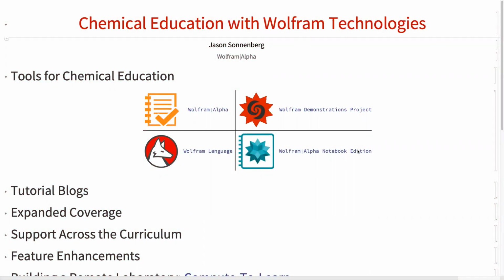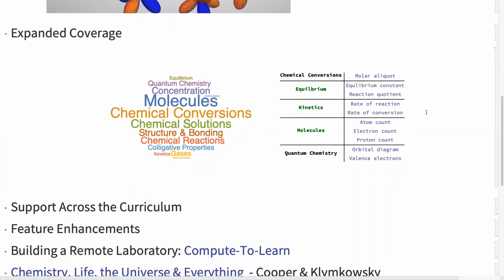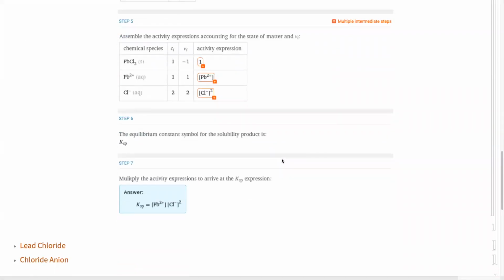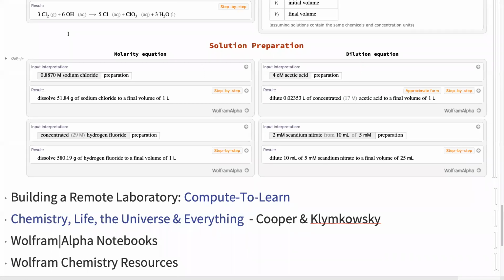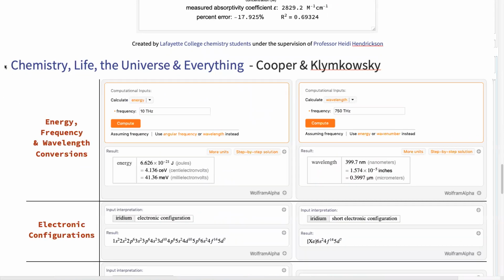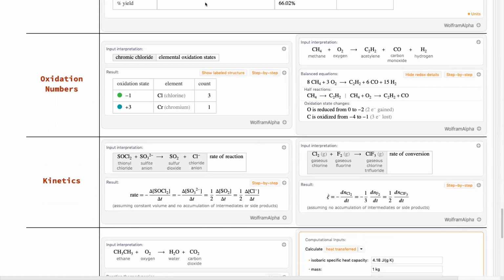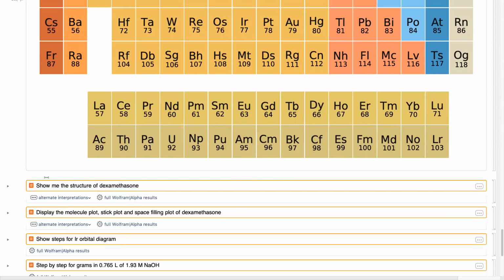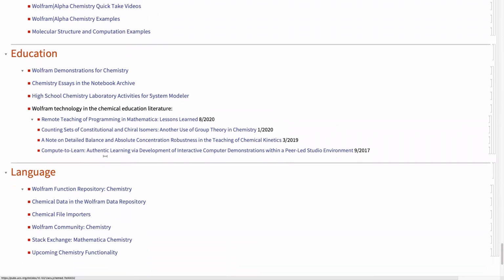Chemical Education with Wolfram Technologies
With many chemistry courses moving to a hybrid or online delivery model, there is a need for creative digital tools to support the rapid pedagogy changes. Wolfram has a long history of creating digital resources and tools for education. In particular, Wolfram Cloud notebooks, Wolfram|Alpha step-by-step (SBS) solutions and Wolfram Demonstrations can be combined to support a variety of chemistry lessons and topics. In this presentation, Jason Sonnenberg provides an example of such a combination in the context of a popular online introductory chemistry textbook and reviews recent additions to the SBS chemistry catalog.